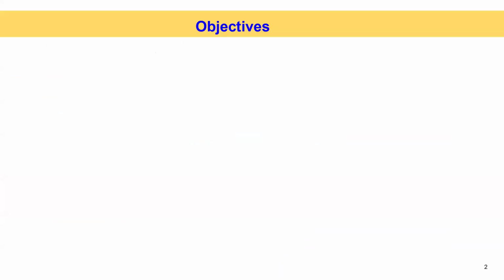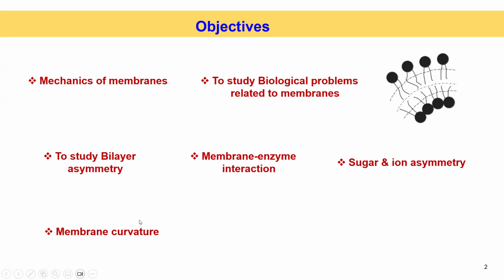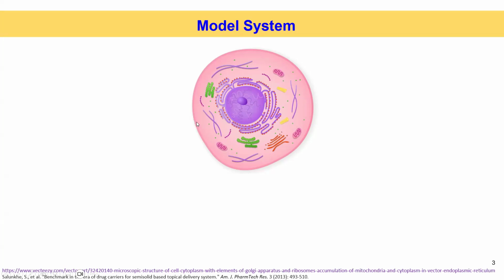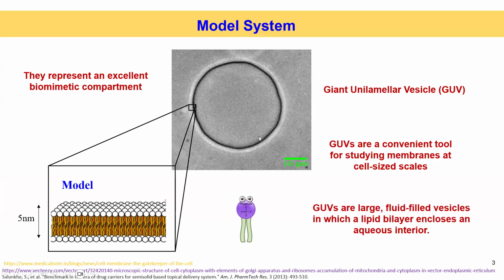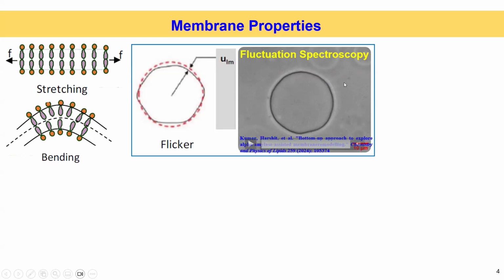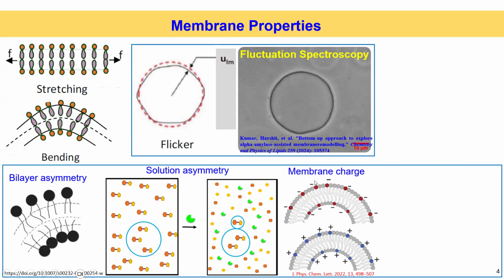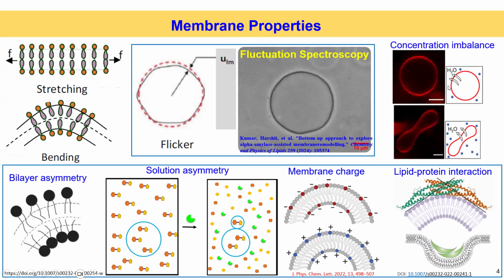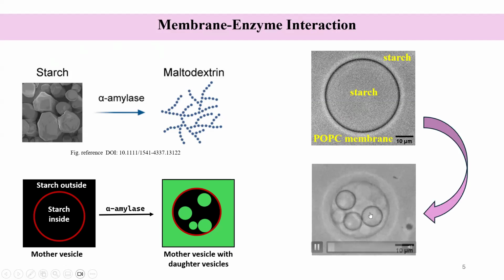Rajni's project - An Introduction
Short overview of work by Rajni